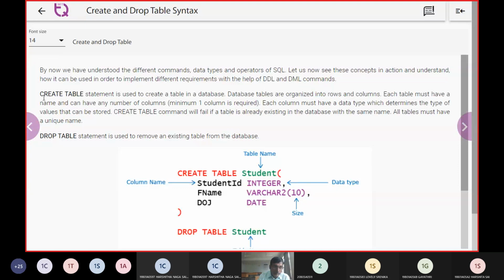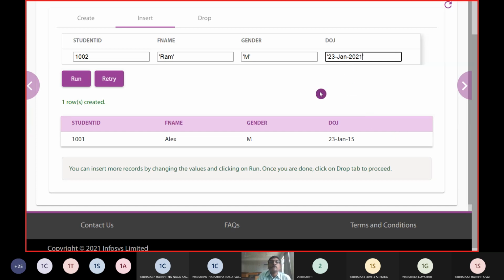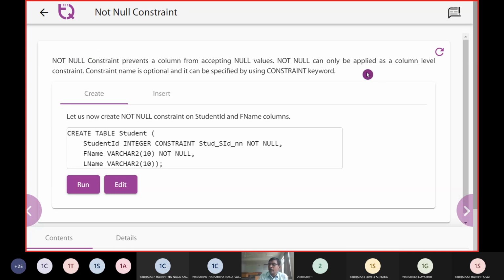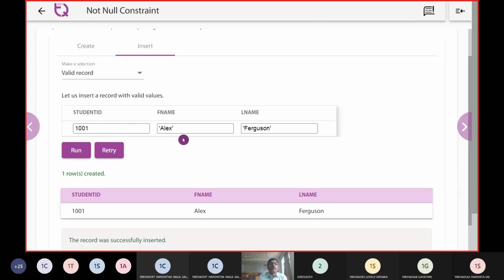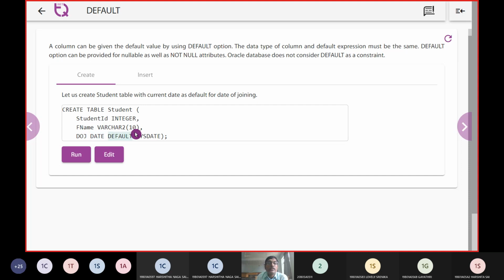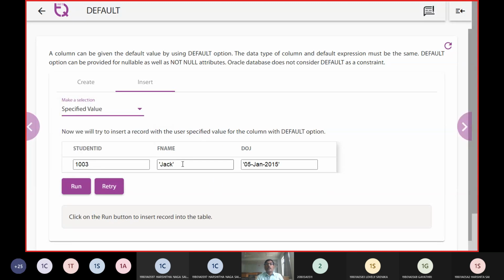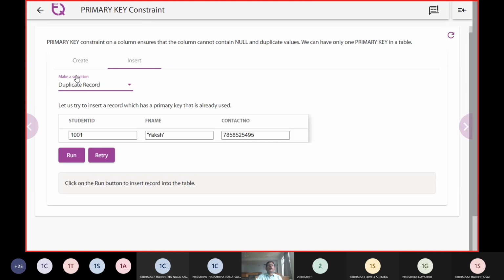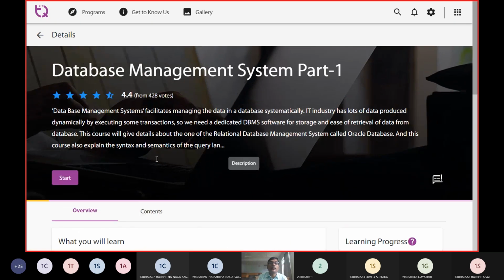InfyTQ-DBMS.4. DDL Statements, Constraints